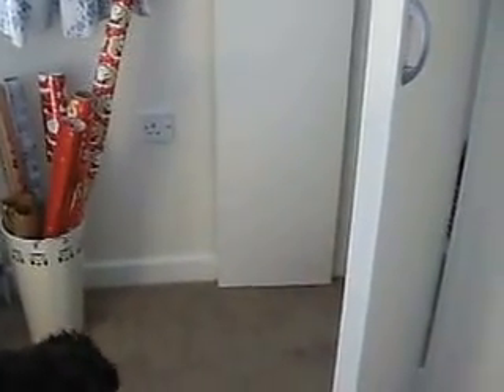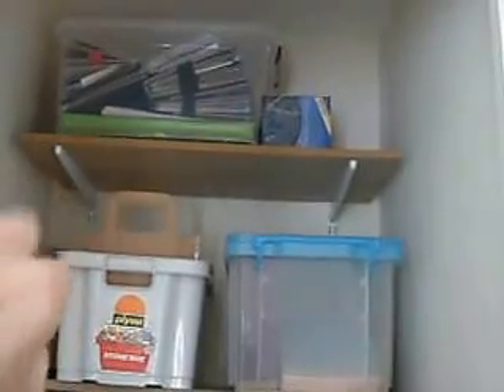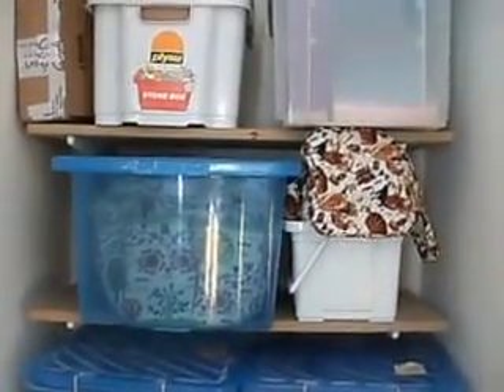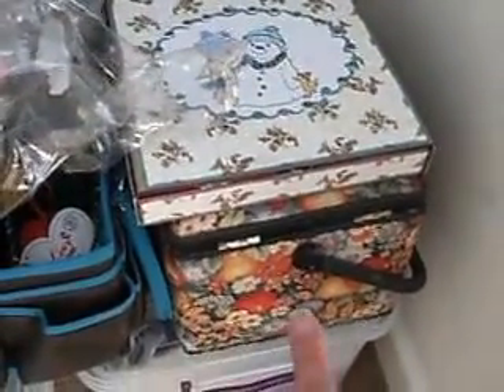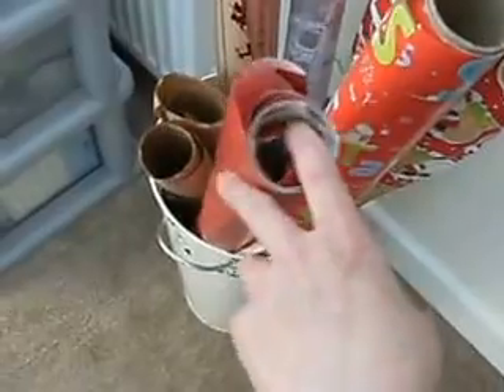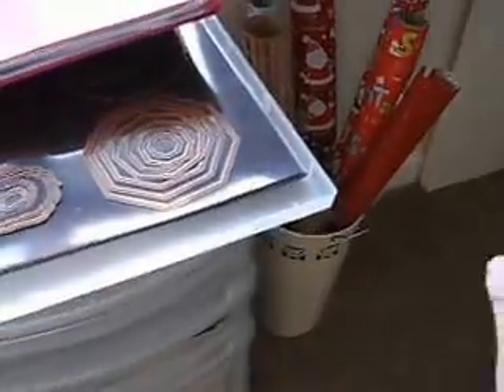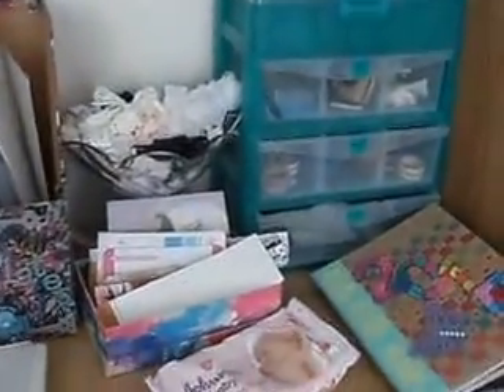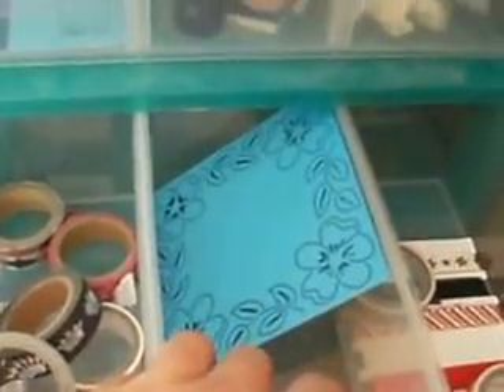Updated craft room tour 2015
Just wanted to share a few changes I made in my craft room
TFS x